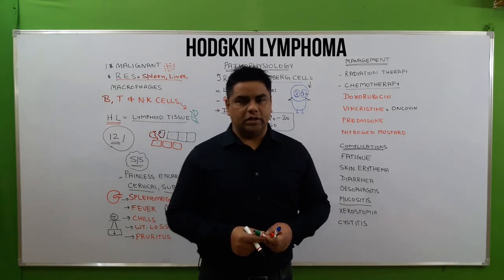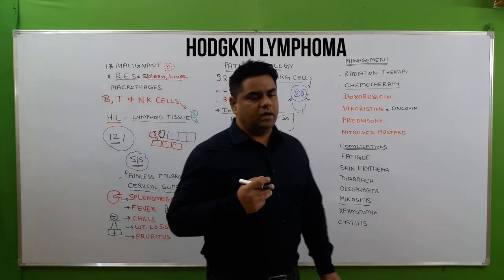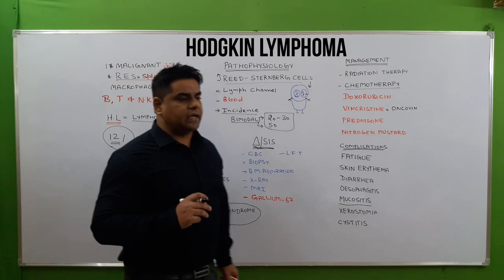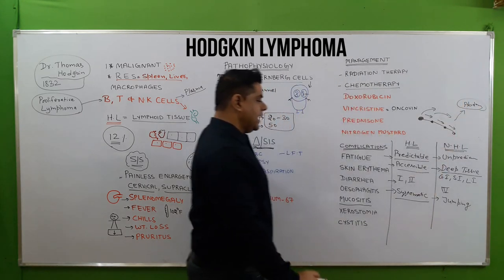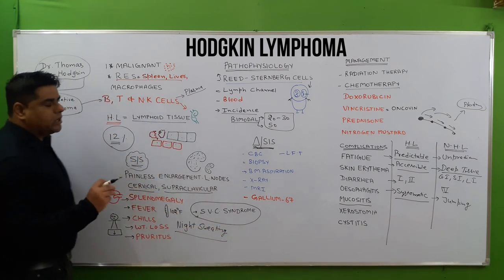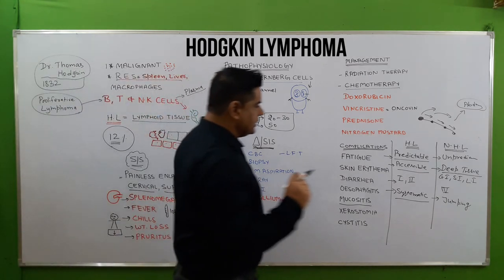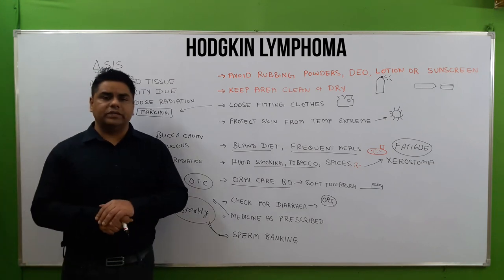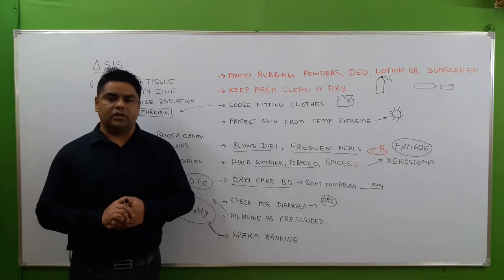Hodgkins Lymphoma | NCLEX | Sign & Symptom | Causes | Diagnosis | Medical & Nursing Management | Ncp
Best medical/nursing lecture explaining
Hodgkin lymphoma

These are malignant disorder of the reticuluo endothelial system marked by accumulation of dysfunctional immature T and B cells and natural killer cell

The account for near about 12% of all the lymphomas.

Pathophysiology
It is marked by appearance of reed sternburg cells which are gaint nucleated cells in the tumor and spread through lymphatic channels it may also spread to via blood and can reach up to gi tract bone marrow skin

Sign and symptoms include painless enlargement  of the lymph node
 fever chills weight loss

Diagnostic evaluation include complete blood count lymph node bypassy test x-ray magnetic resonance imaging and gallium 67 scan.

Management generally include drugs such as doxorubicin, vincristine, oncovin and Prednisone